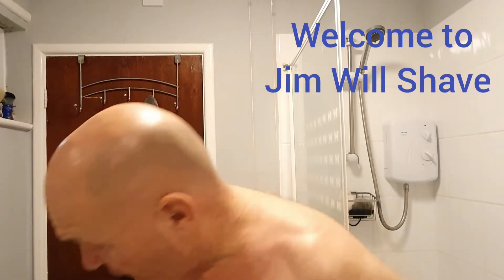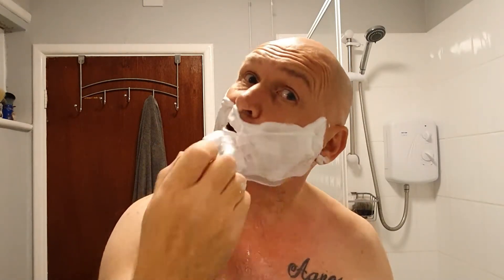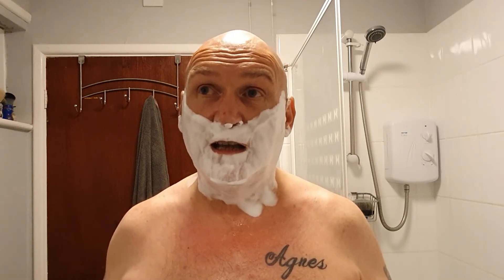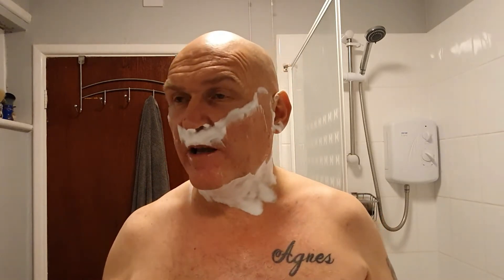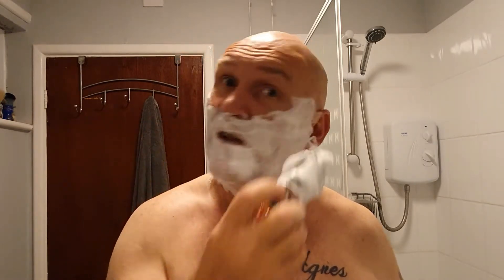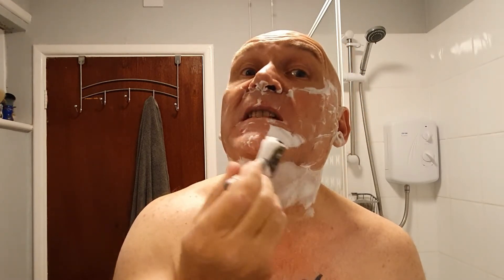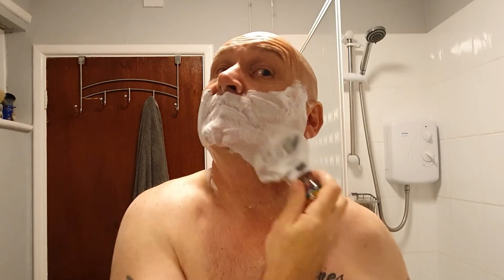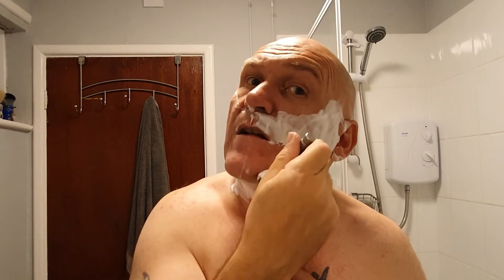Heritage Hill Shave Company, The Patriot. Rockwell 6S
pre.. cold water
soap.. Heritage Hill Patriot
razor.. Rockwell 6S R4
blade.. Nacet 1st
brush.. Yaqi 26mm Lucky Dice Tuxedo